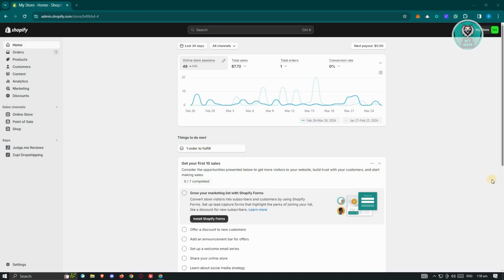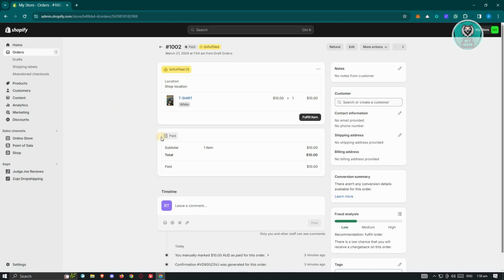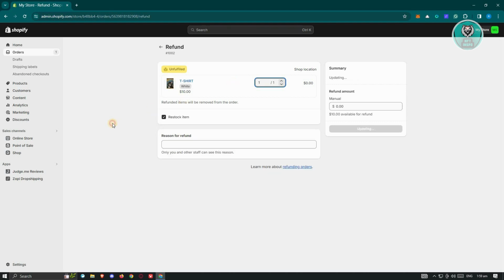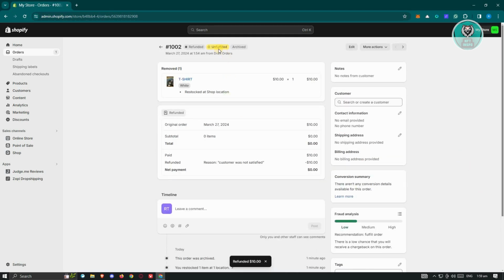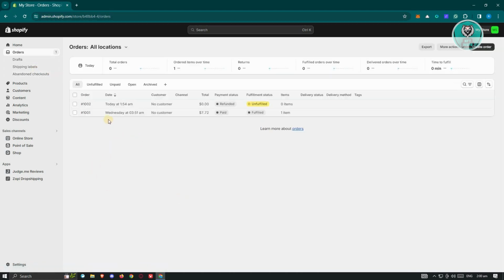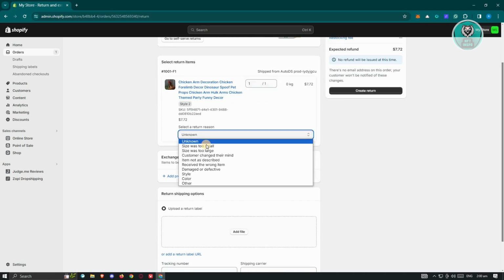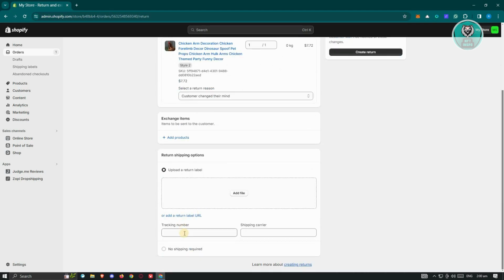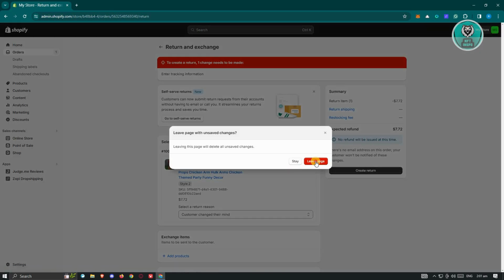How To Handle Shopify Refunds And Returns 2025 (Step by Step)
Navigating refunds and returns is essential for any Shopify store owner. This tutorial provides a step by step guide on how to manage them effectively.